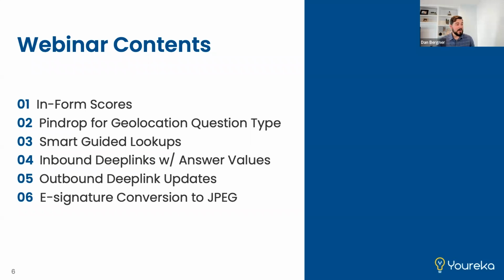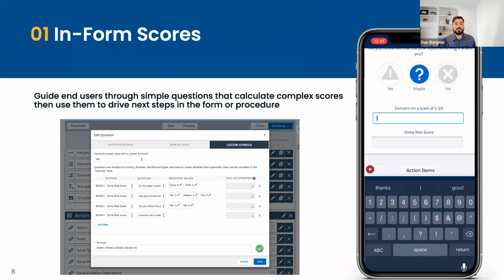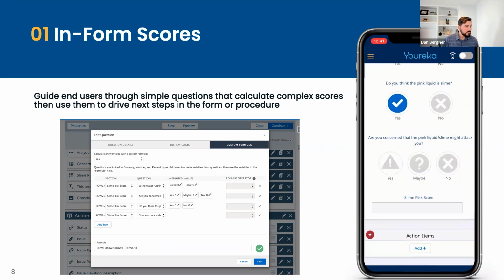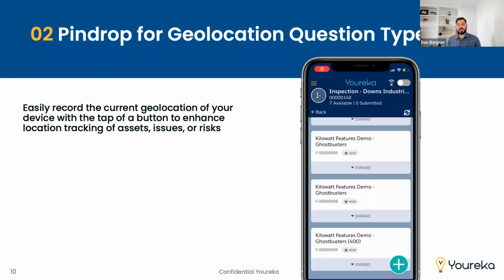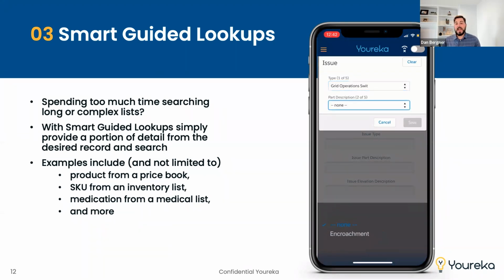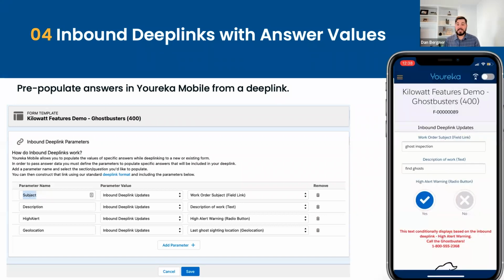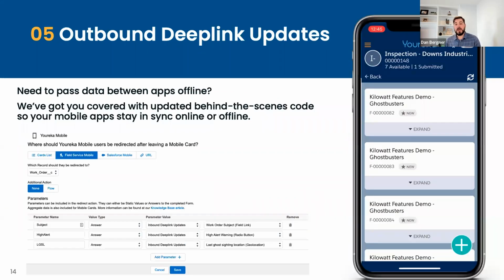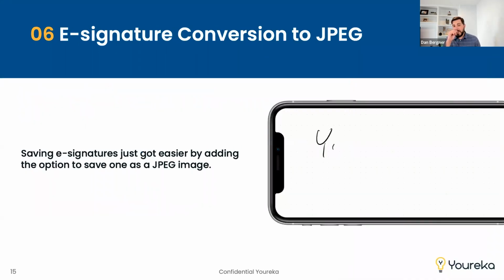Youreka Kilowatt Release Product Demo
Chief Product Officer Dan Bergner will walk you through Kilowatt’s feature spotlights.